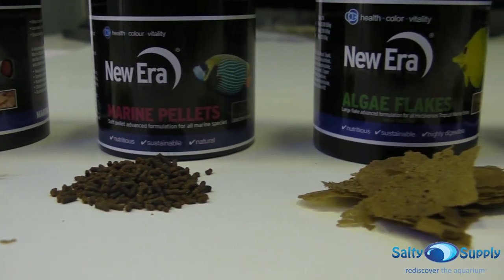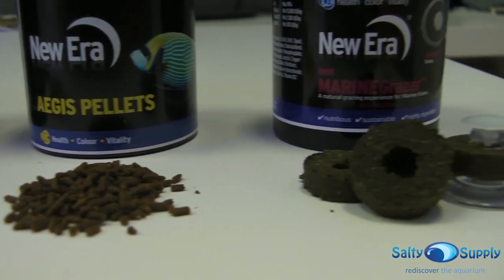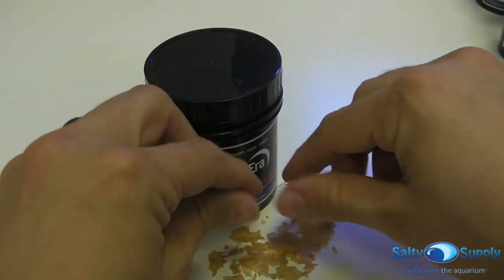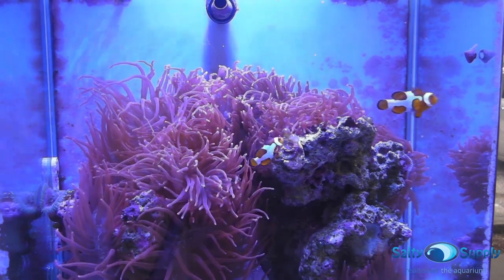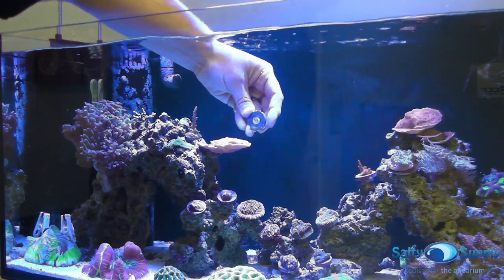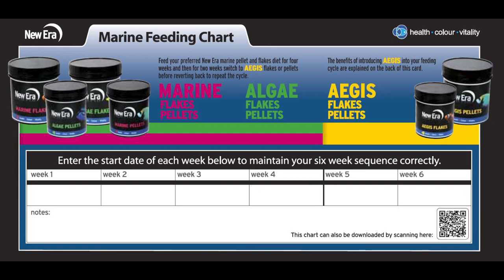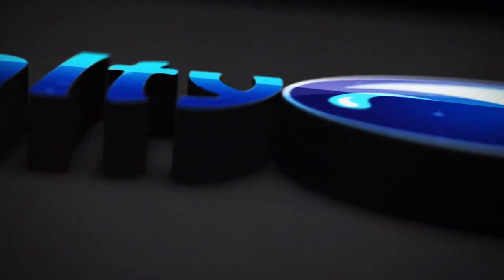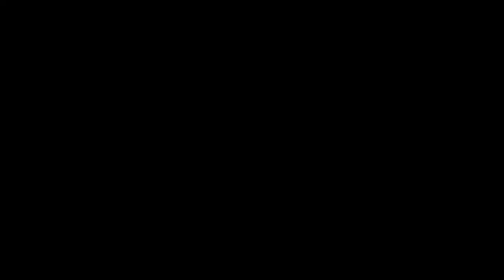NewEra Aquaculture Fish Food Overview - Reef and Marine Aquarium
Looking for a new an innovative way to keep your fish in top health. Look no further than the NewEra Fish Food Range. NewEra is used by over 120 of the top Public Aquariums world wide..Its a food you can trust.